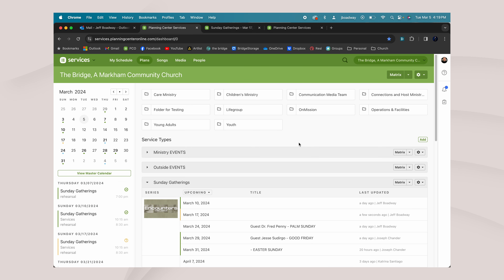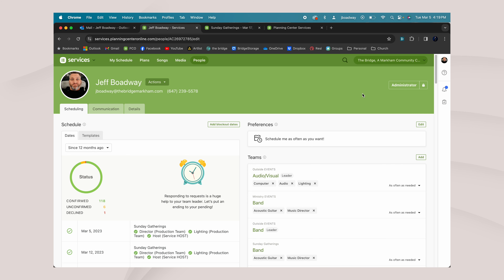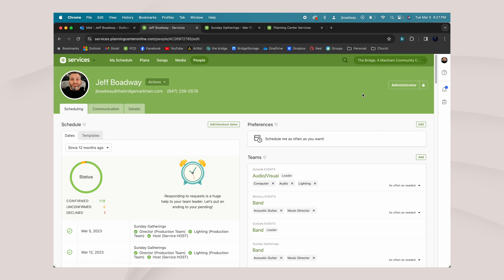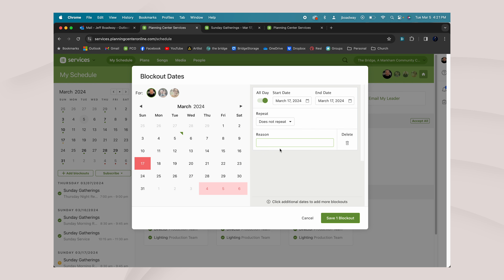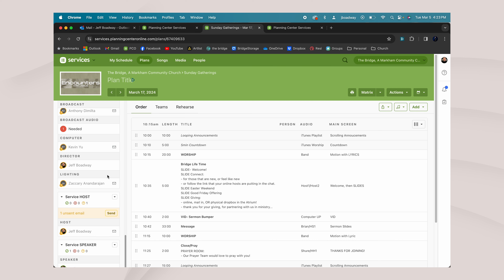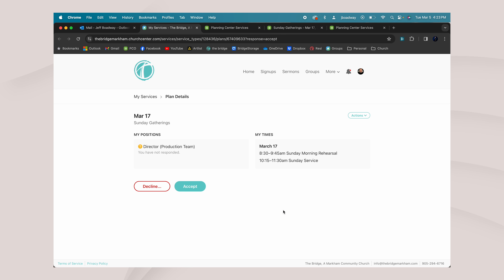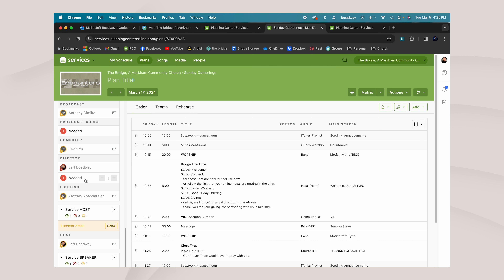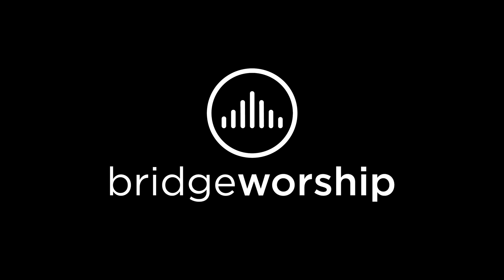The ABC's of PCO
Use this helpful video to ensure that your PCO profile and account is setup for scheduling!